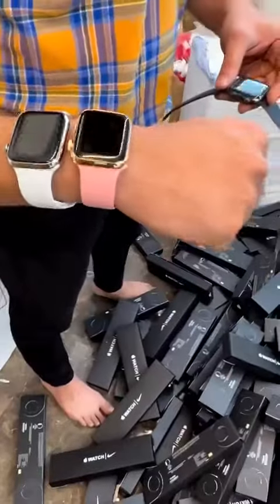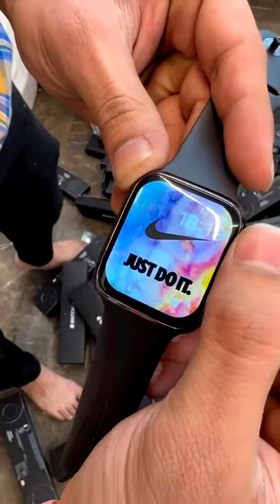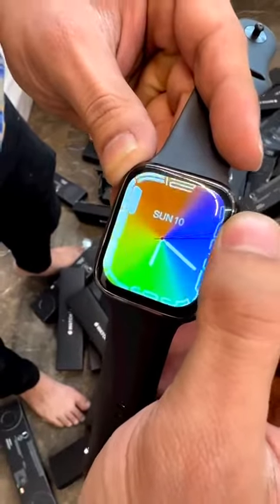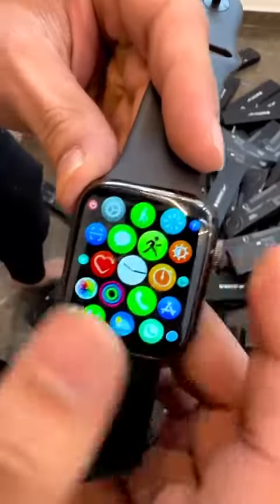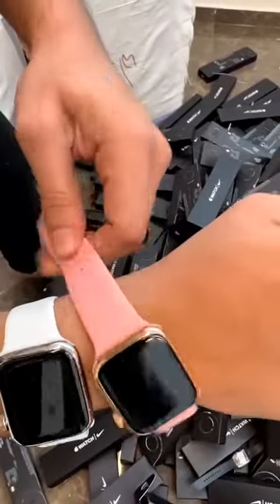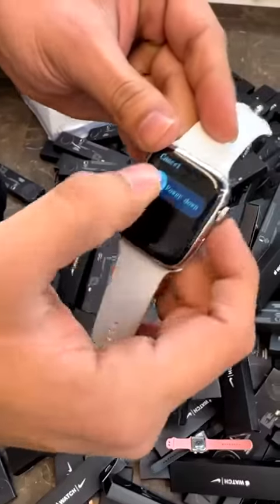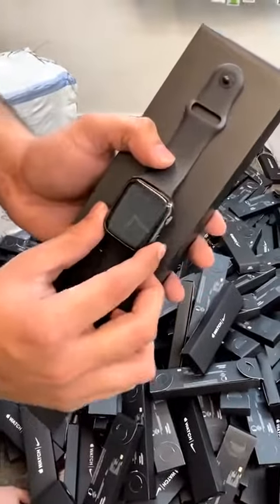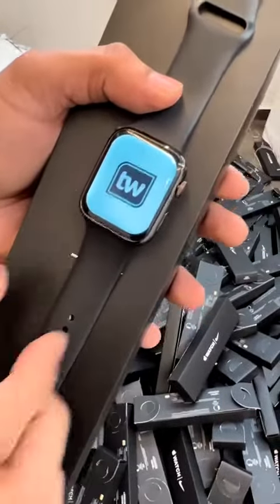Series 8 Smart Watch😍 7 Days Battery Backup With Garranty 😍youtube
❤️TW-8 max
❤️Series-8 apple logo❤️
👉🏻edge to edge display
👉🏻7 days battery backup
👉🏻nai chale battery to piece change hojaega
👉🏻Apple logo on wallpaper also
👉🏻best watch ever
👉🏻Premium watch
👉🏻Always on display
👉🏻On off apple logo and tw logo

Order Link 🔗

THANKS FOR ORDER 😍